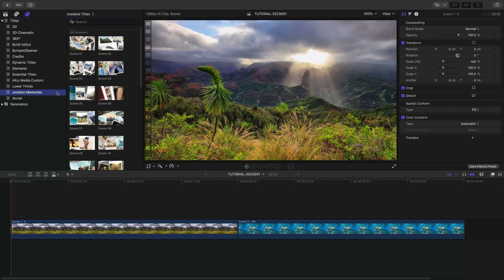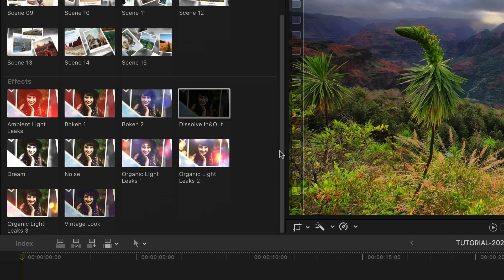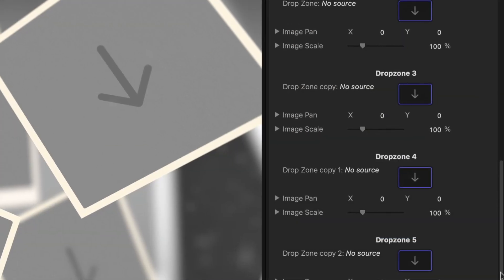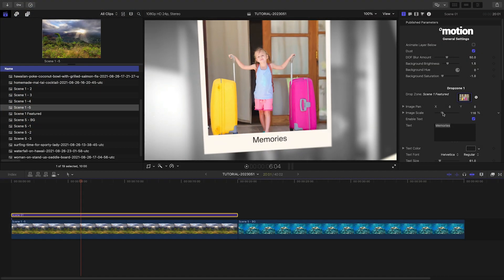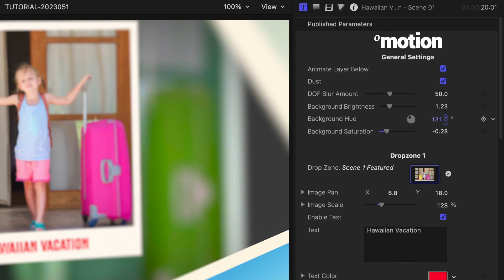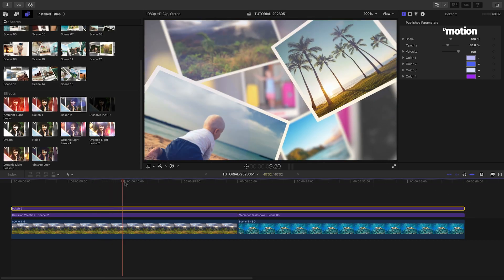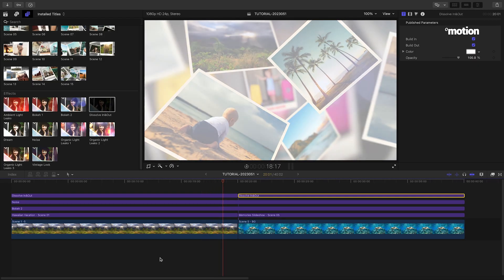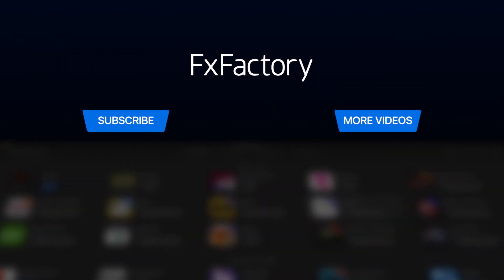First Look at Memories Slideshow for Final Cut Pro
Unleash the creative potential of your video edits with Memories for Final Cut Pro!

In this tutorial, we walk you through the steps of creating captivating slideshows using this exclusive plugin from FxFactory.

Be it a family album, travel montage, or a special event, Memories offers 15 customizable scenes to create your ideal visual journey.

Discover how to position images within drop zones, customize text, and integrate unique camera movements to enhance your project.

Plus, explore additional overlays to fine-tune your creation with gorgeous special effects and transitions.

This tool will save you hours of manual work and transform your videos into mesmerizing pieces.

Try Memories for free today by downloading it directly from the FxFactory application.

Create with a wide range of effects at  FxFactory.com.

CHAPTERS:

00:00 Intro
00:13 How to Download
00:20 Final Cut Pro Tutorial
00:51 Slideshow Presets
02:22 Overlay Effects Prests
03:03 Final Examples
03:22 Learn More!